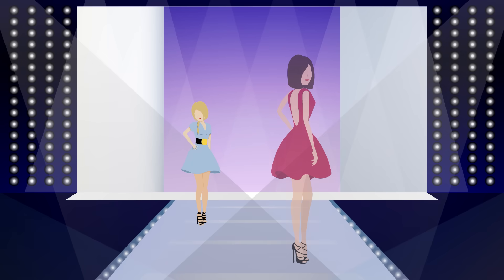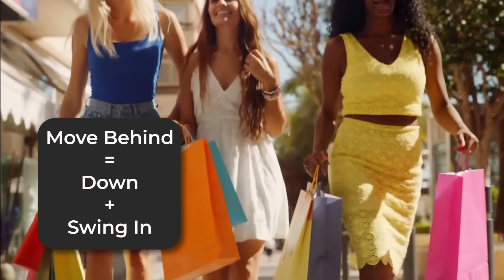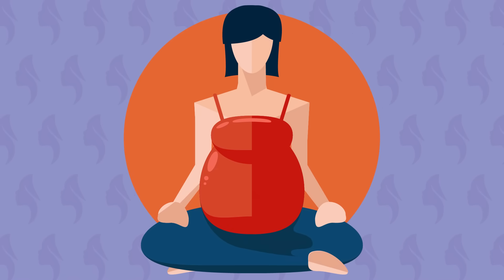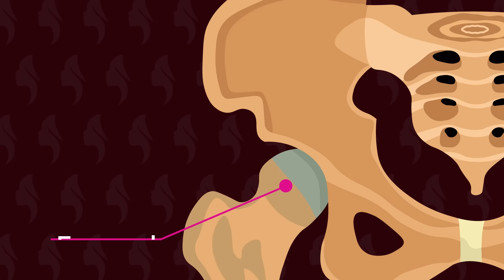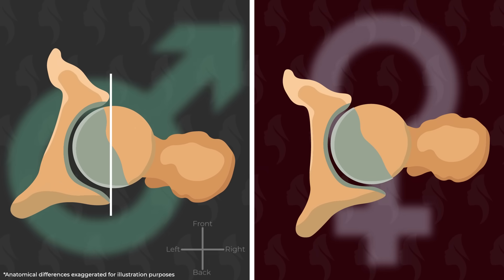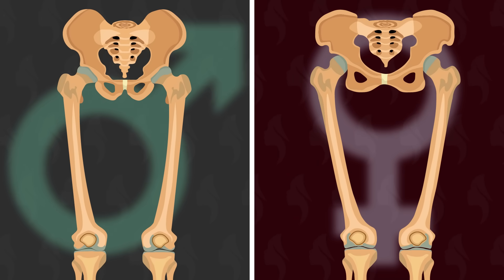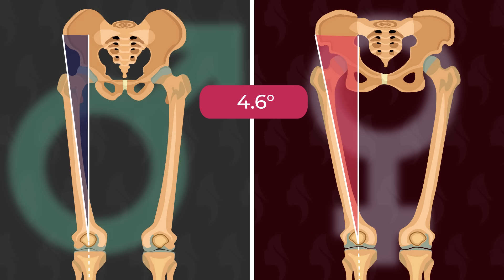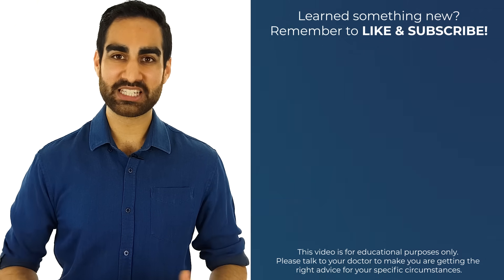Why Do Women's Hips Sway When They Walk?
Women swing their hips when they walk because of some key differences in female anatomy. The pelvic bone in women is wider and shorter than in men. This is because the female pelvis contains main reproductive organs such as the uterus, fallopian tubes and ovaries. During pregnancy, the uterus enlarges due to the growing fetus. The extra width is also required during childbirth so that the baby is able to exit through the birth canal.

As a result of the wider pelvis, there are differences in the structure of the hip joint such as greater acetabular anteversion and greater Q-angle.

In the video, I mention the major differences between male and female anatomy, but there are some smaller differences that I didn’t discuss. This includes differences in the ligaments that hold the hip joint in place, and differences in the muscular structure of the lower leg between men and women. If you would like further information, check out the references below.

Please note that the video exaggerates anatomical differences between men and women for illustration purposes. Also, the differences in anatomy are not exclusively restricted to men or women. They represent the average male and female skeleton. It is highly likely that there are some men with features that are associated with average female anatomy, and women with features associated with average male anatomy.

Do Men and Women Walk Differently? (US Air Force Research Laboratory)

Video credits:

(Macrovector / Freepik)

DocUnlock is a new YouTube channel with one purpose: to help people make better decisions about their own health, and the health of their families.

Sign up to the DocUnlock Insider mailing list to receive updates direct to your inbox